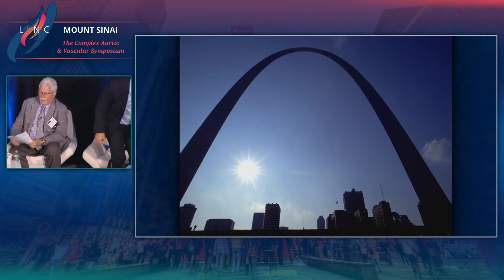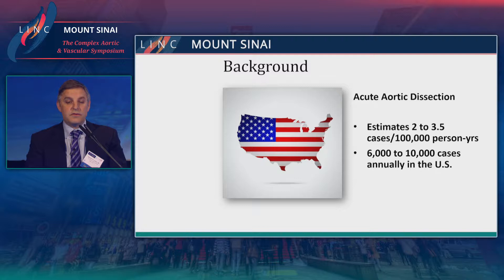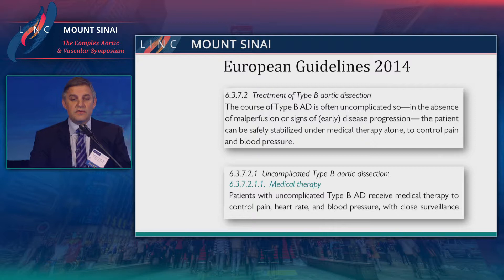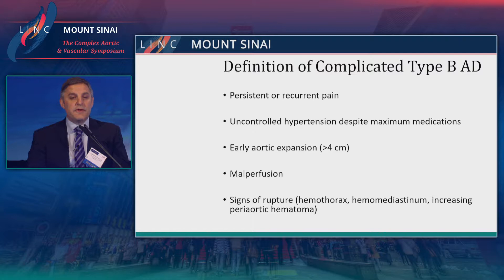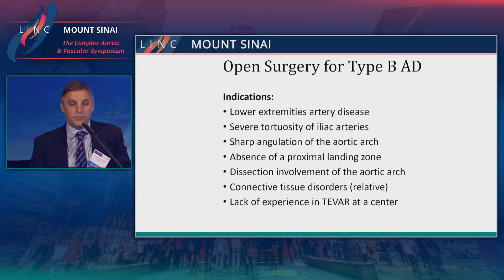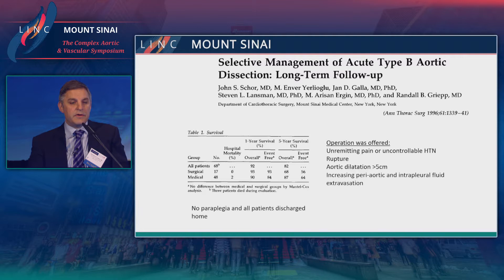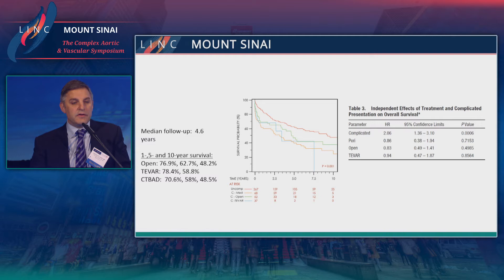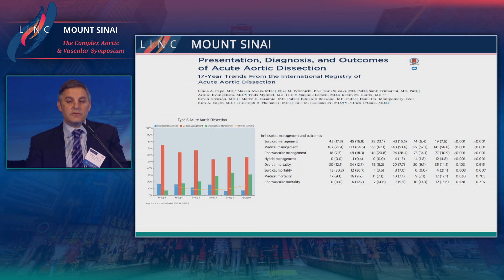Open Surgical Management Of Symptomatic Type B Dissections: When Is Surgery Required?